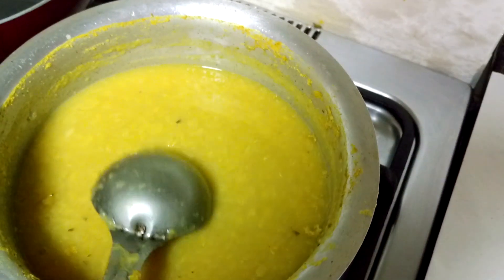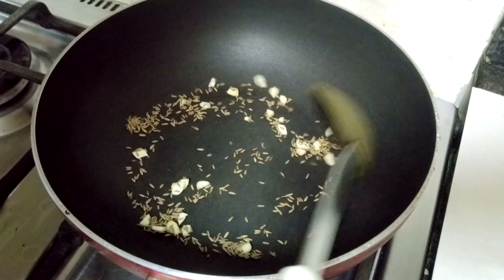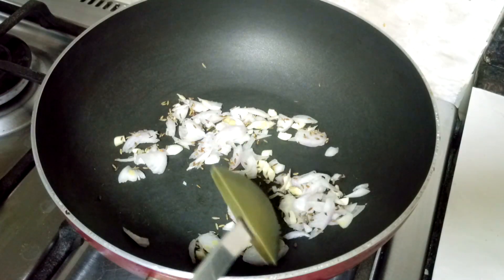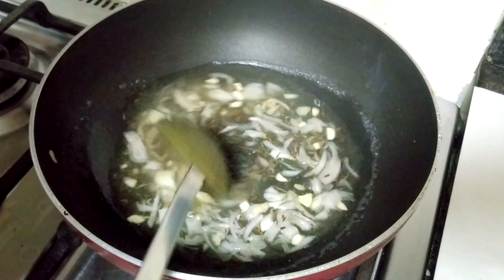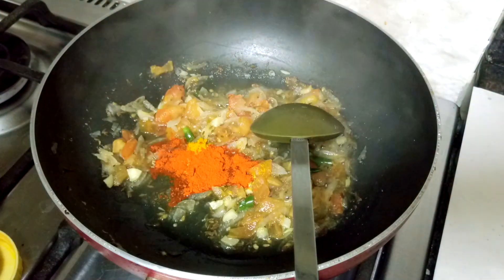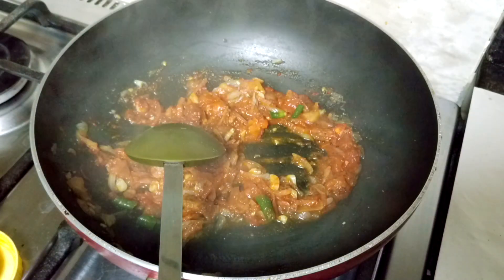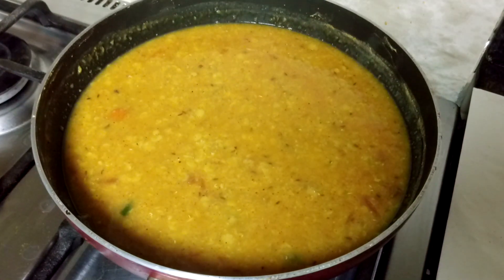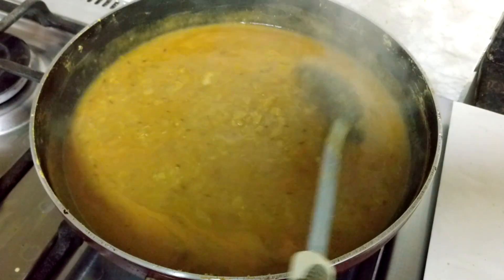Dal | Oil free Dal | Without Oil | Healthy easy recipe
Ingredients for 3-4 people:
100gm Masoor Dal
100gm Tur Dal
50gm Moong Dal
1tsp Cumin seeds
1 Garlic clove finely chopped
1 small Onion
1/2 tsp Ginger-garlic paste
1/2 cup water
1 medium Tomato chopped
1 Green chilli
2 Red chillies(optional)
1/4 tsp Turmeric powder
1 tsp Red chilli powder
1/2 tsp Garam Masala powder powder
1/4 tsp Chaat masala powder
1/2 tsp Pav bhaji masala

Method:
1. Wash and boil all the three dal together by adding little salt and turmeric powder. And keep it aside.
2. In a wok add cumin seeds. And roast it for few seconds and add garlic. Mix it ad add onion. Cook the onion for few seconds and add ginger-garlic paste. Mix the ginger-garlic paste and add water to it.
3. When the onion cooks add tomato and green chilli chopped.
4. Once the tomato is soft add the spices such as turmeric powder, red chilli powder, garam masala powder, chaat masala powder and pav bhaji masala. Add salt according to your taste.
5. Mix it well and after few minutes add the boiled dal to it.
6. Let the dal mix and cook well.
7. Off the flame and serve.